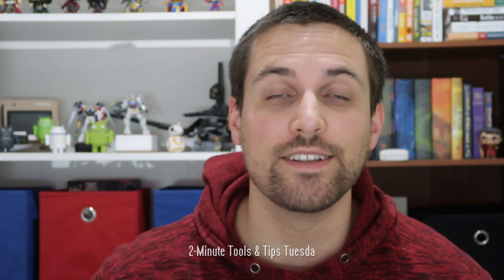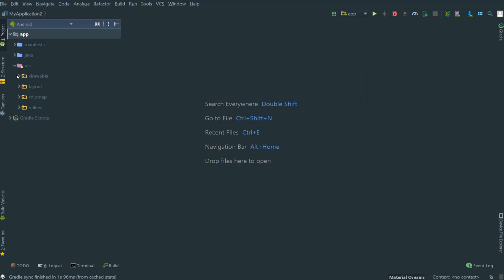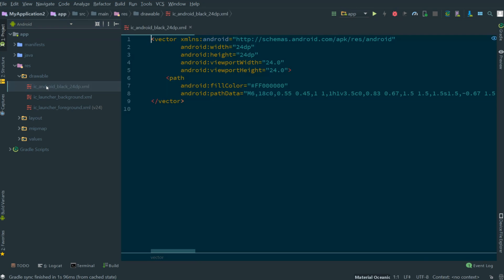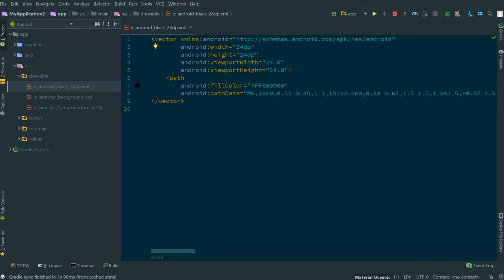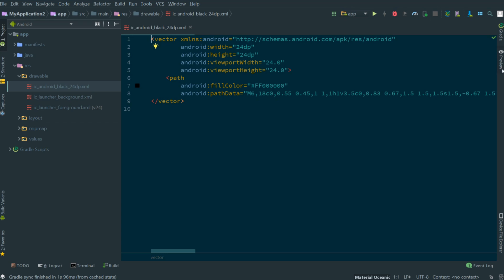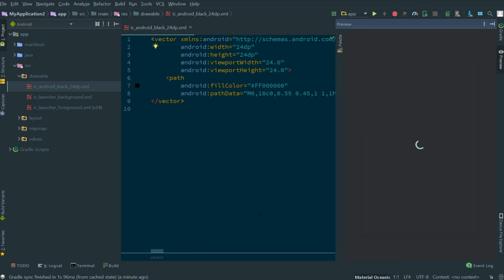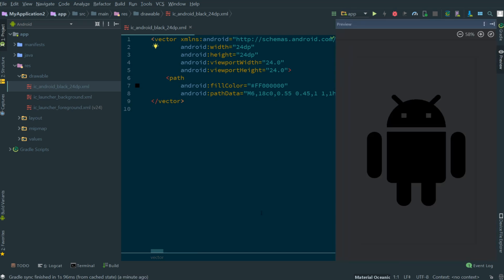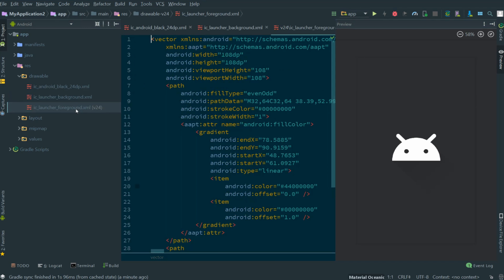Preview Android Drawables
The Android drawable preview tool allows you to see what your drawables look like within Android Studio without having to run your app.

Thoughts, questions, tips on the drawable preview tool? I’d love to continue the conversation.